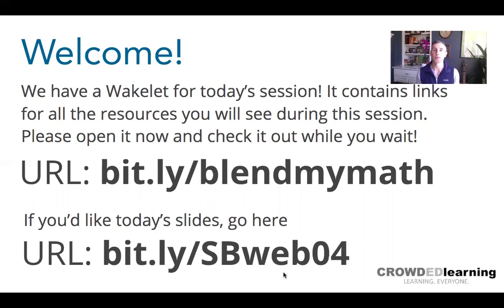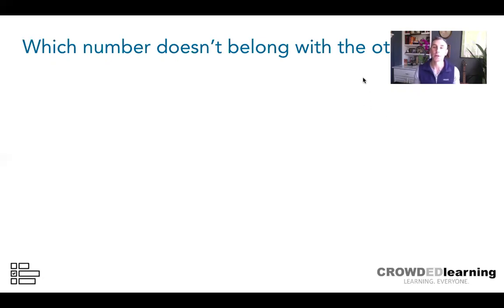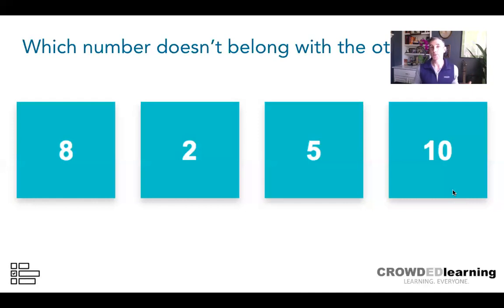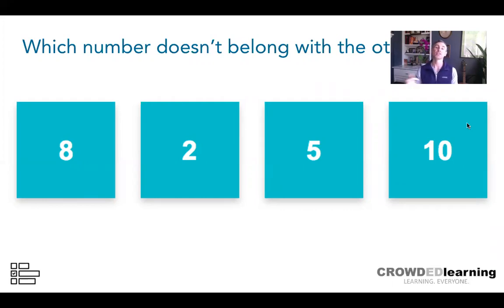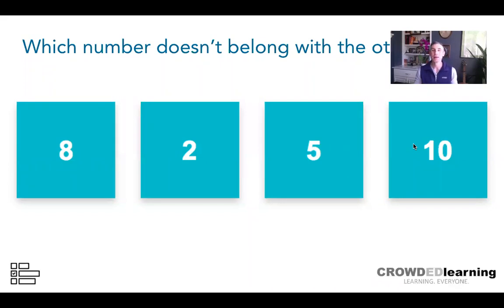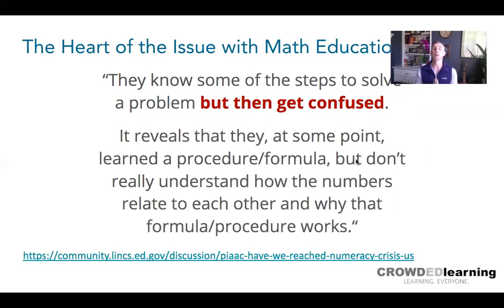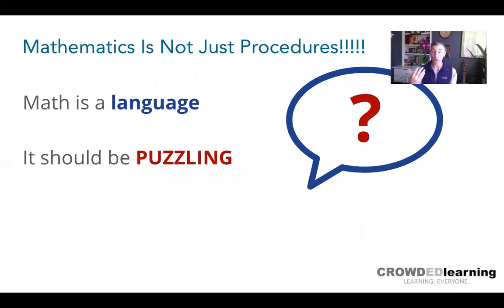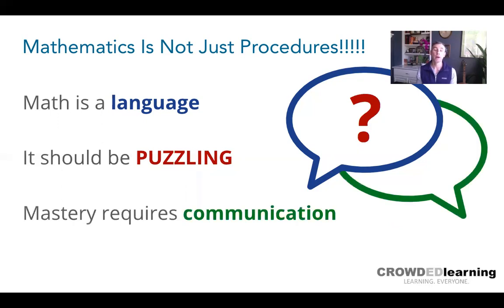Free (Resources + Online Tools) = Amazing Blended Math Lessons! (Webinar 4)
During this webinar, we define blended learning strategies and explore how SkillBlox can be used as the basis for pulling simulations, games, interactive practice, videos, and traditional lessons together to develop conceptually-rich, blended lessons.